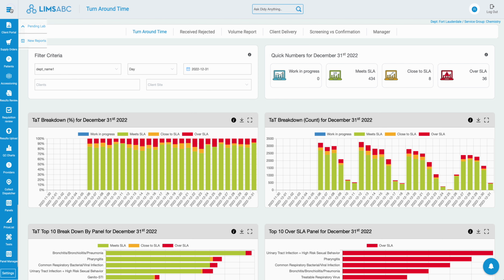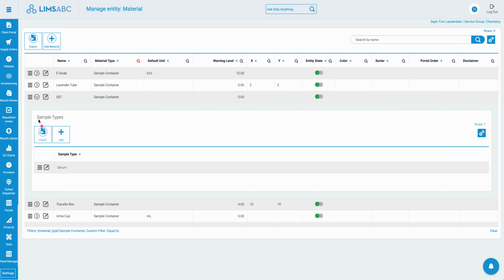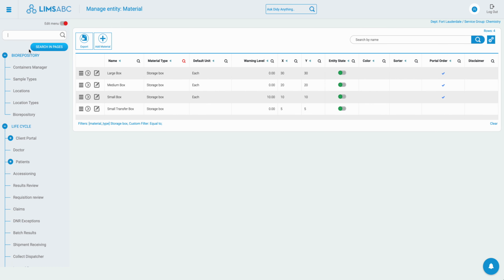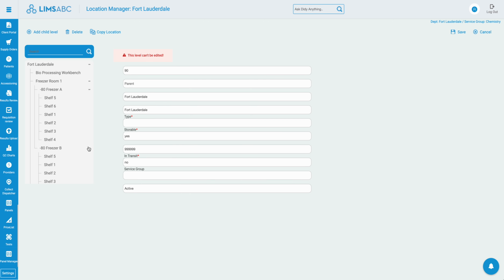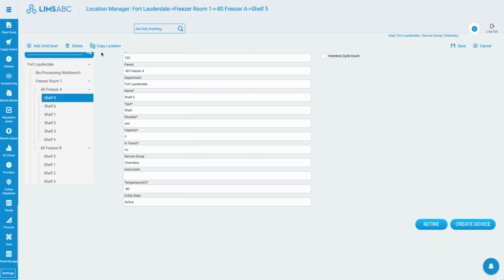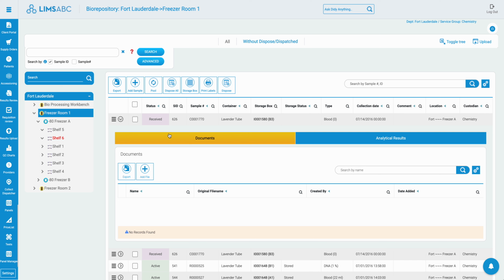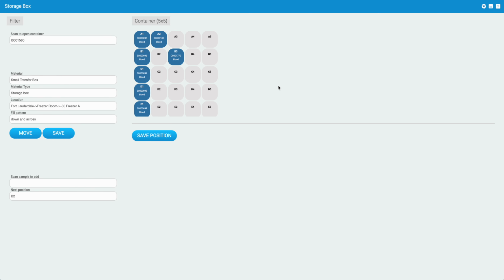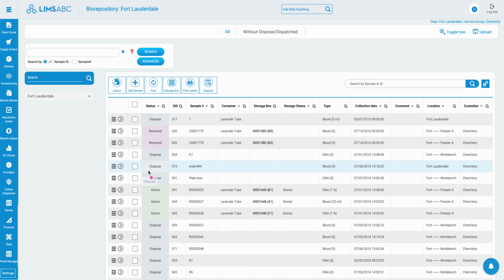LIMSABC Biorepository Overview